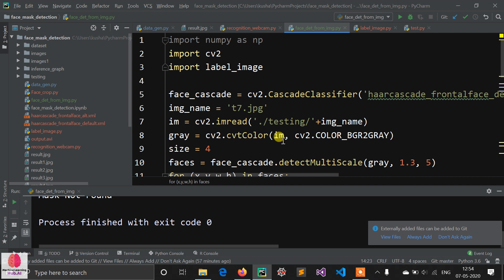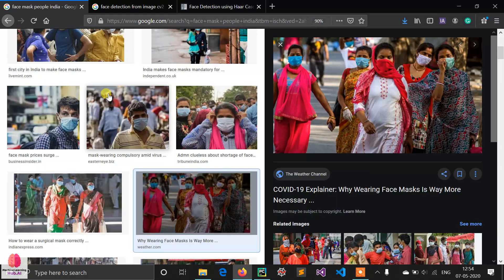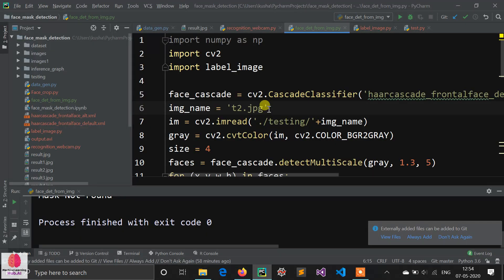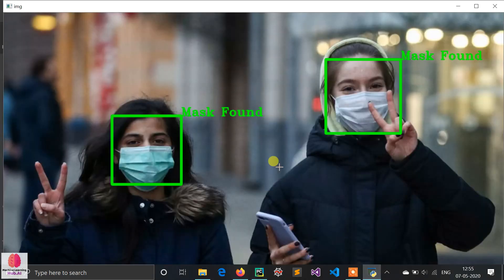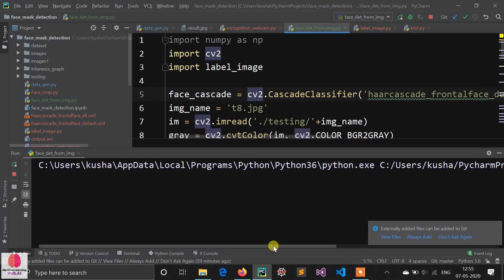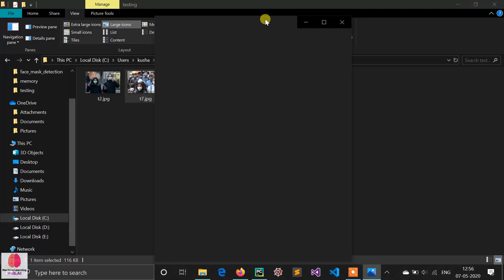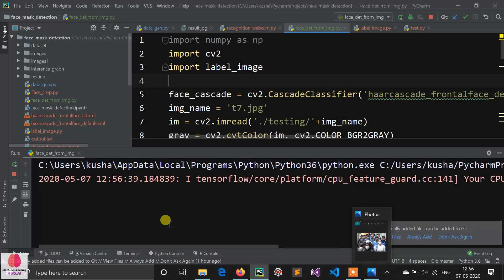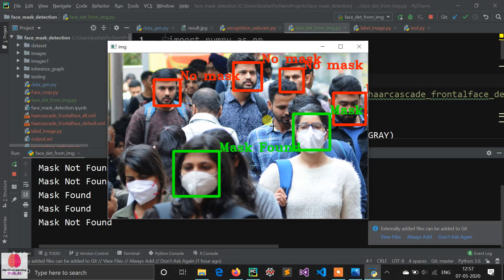Face Mask Detection using python Deep learning [ With code]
Python & Machine learning cheat sheet at just 50 INR

In this video, I am showing you how you can detect Face mask using Deep learning.

All the instructions are available in my GitHub repository.

Follow our big community on Instagram

face mask detection opencv
face mask detection python
face mask detection deep learning